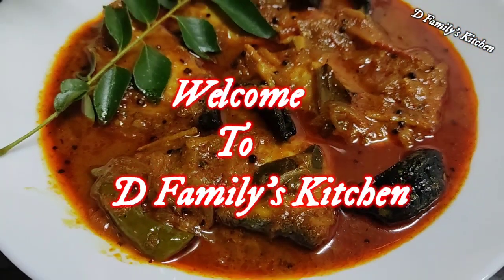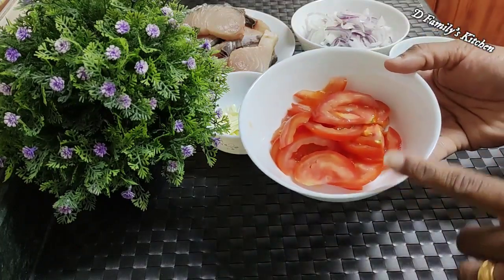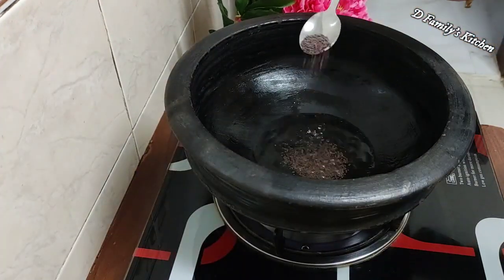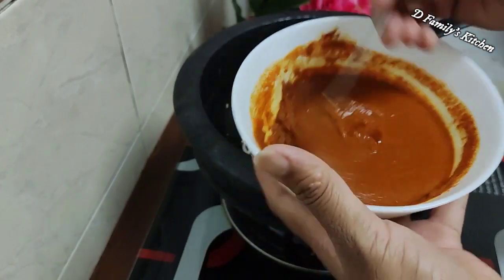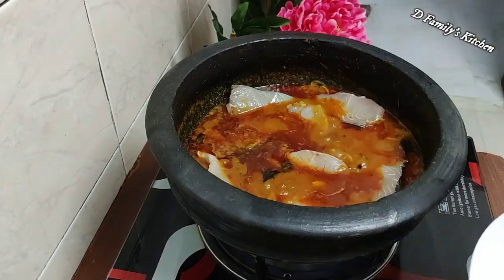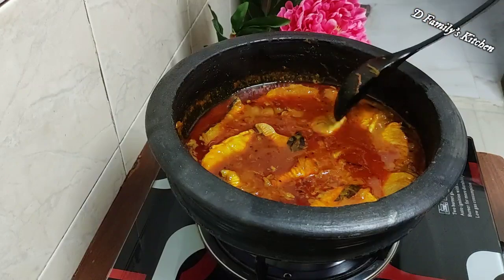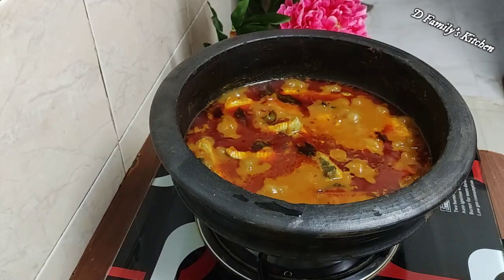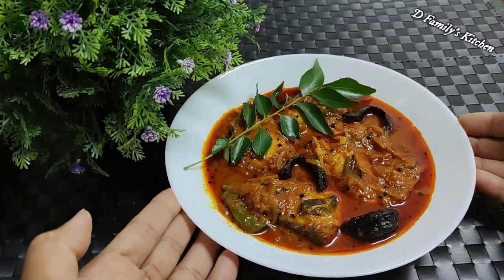കുടംപുളി ഇട്ട് വെച്ച നെയ്മീൻ കറി //KINGFISH CURRY //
AND ALSO DON’T FORGET TO PRESS ON THE BELL ICON.